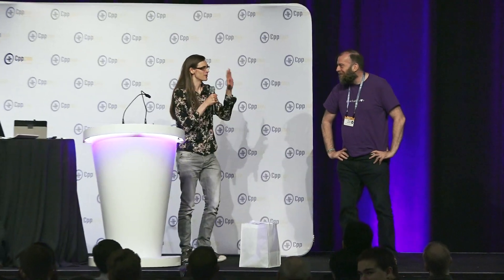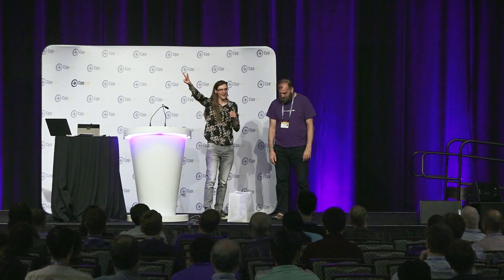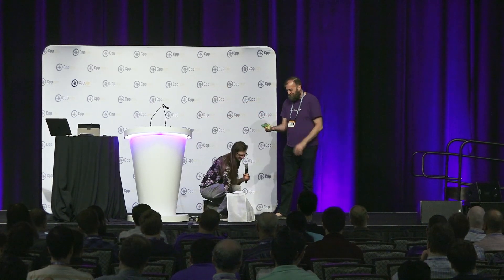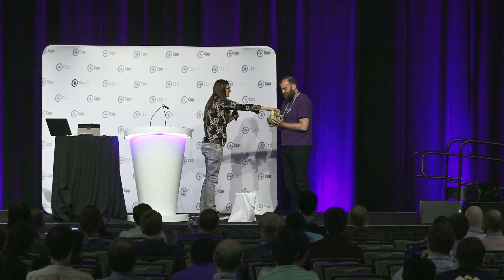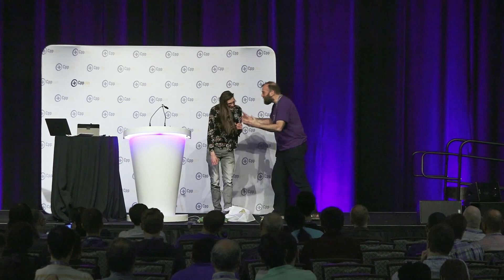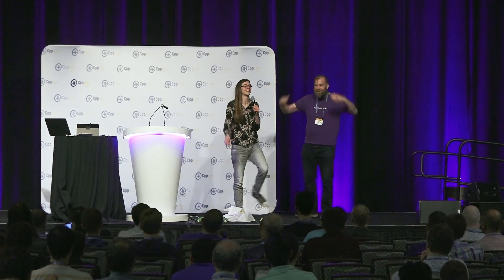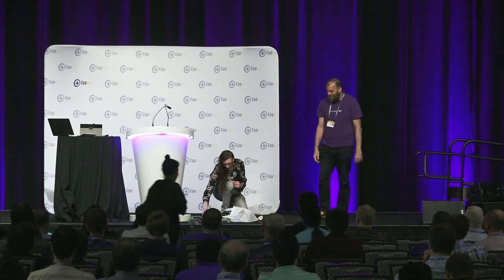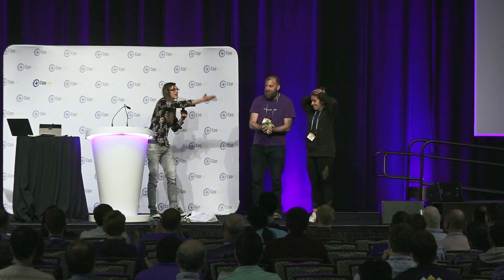I need a volunteer who is not afraid of failure - Sy Brand - CppCon 2019